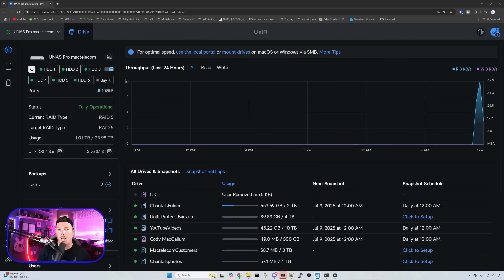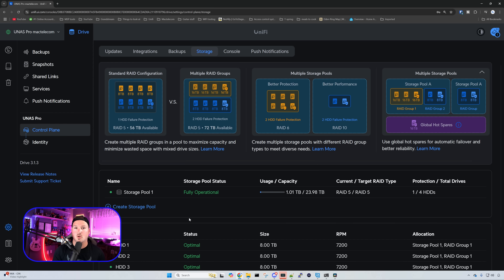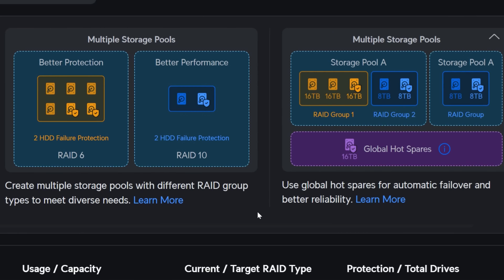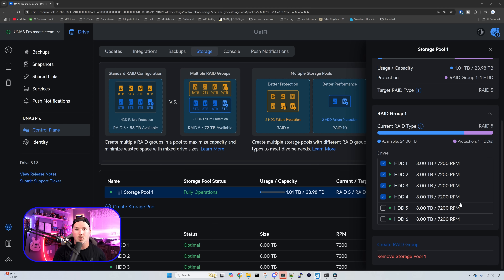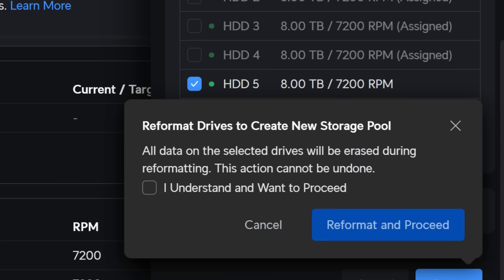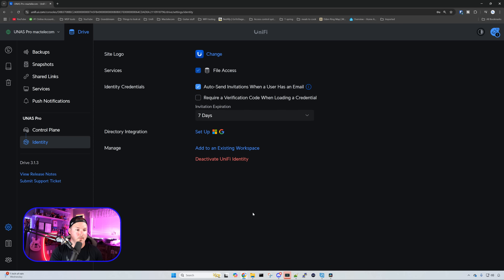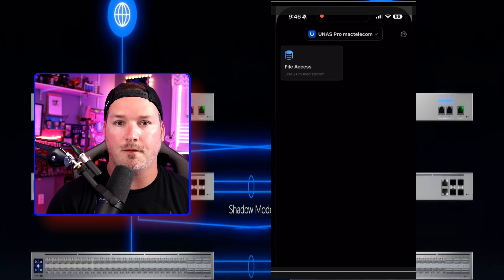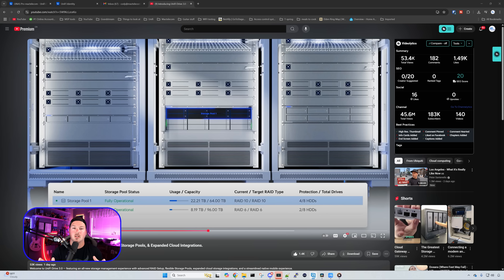UniFi Drive 3.0 : Storage pools, RAID Groups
In this video I take a look at the new UniFi Drive update 3.0 that brought us storage pools, Raid groups and a better experience for UniFi identity endpoint

▶Canadian Amazon Store front:

▶USA Amazon store front:

0:00 Intro
0:20 UniFi Drive search
1:00 Storage pools
4:08 UniFi Drive cloud backup services
4:27 UniFi Identity endpoint setup
6:06 Potential new UNAS's ?
6:44 Final thoughts